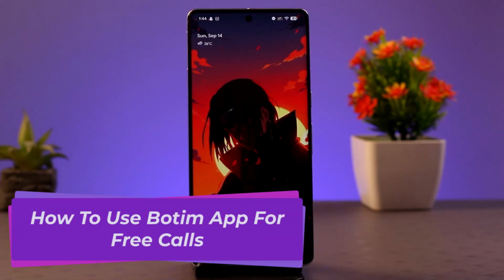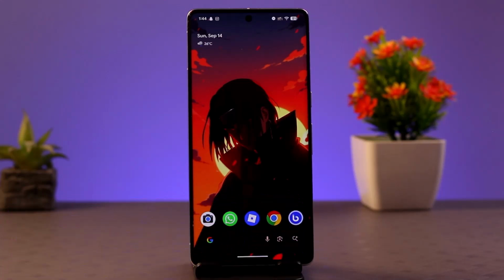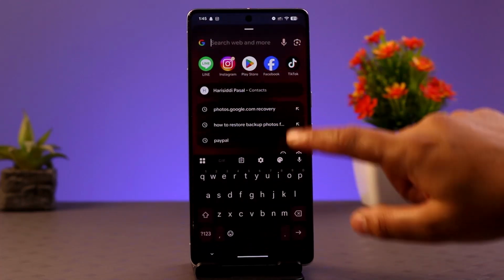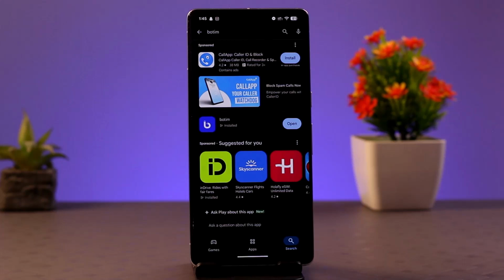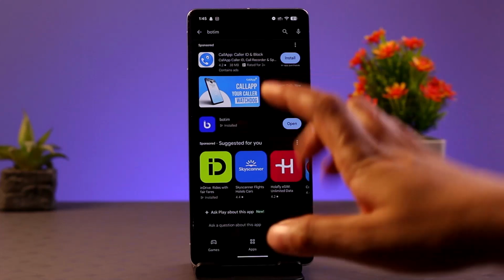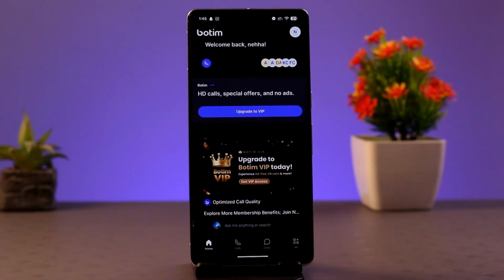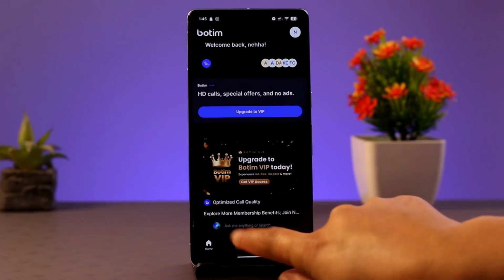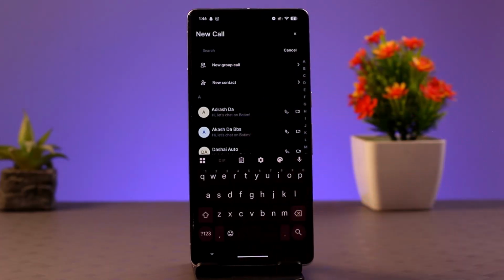How to Use Botim App for Free Calls in 2025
The BOTIM app, sometimes referred to as BIM, is a communication platform that allows users to make free voice and video calls over the internet. It has become popular in regions where other calling apps may be restricted, and it also offers messaging, file sharing, and group calls. In this video, you’ll learn how to use the BOTIM app to make free calls directly from your mobile device.

To get started, download BOTIM from your respective app store—Google Play Store for Android or the Apple App Store for iPhone. Once installed, open the app and register using your mobile number. You’ll receive a verification code, which the app may detect automatically. After verification, you’ll be logged into your account and can access the home screen.

From the main interface, you can find your existing contacts who also use BOTIM. If you don’t see a contact listed, you can manually add one by tapping the “plus” button. To place a call, simply go to the Calls section, select the person you want to connect with, and tap the call icon. BOTIM gives you the option of either a voice call or a video call—choose the phone icon for voice or the camera icon for video.

Calls are made using your internet connection, so it’s best to be on a stable Wi-Fi network for the highest quality. However, mobile data can also be used if Wi-Fi is unavailable. The app allows unlimited free calls as long as you and your contact are connected to the internet, making it a cost-effective way to stay in touch with friends and family anywhere in the world.

By following these steps, you’ll be able to use BOTIM for free voice and video calls seamlessly. It’s a straightforward process and a reliable alternative for communication when traditional calling services aren’t ideal.

Timestamps:
0:00 Introduction
0:11 Downloading and installing BOTIM
0:20 Registering and verifying your account
0:42 Accessing the call section
0:55 Making free voice or video calls
1:05 Conclusion